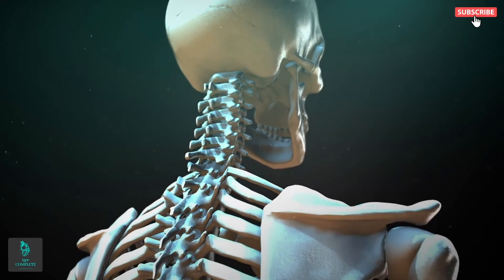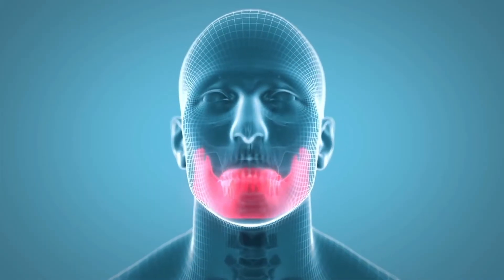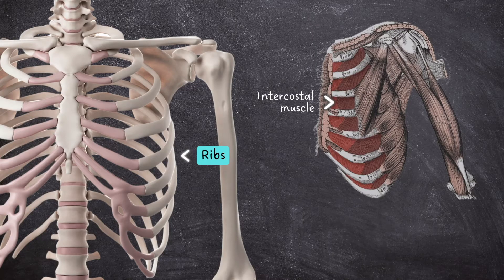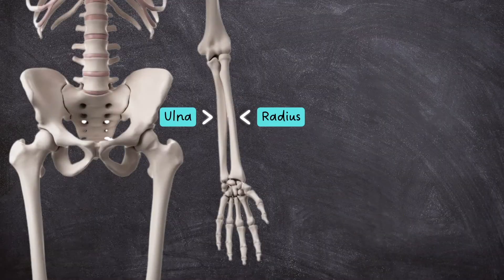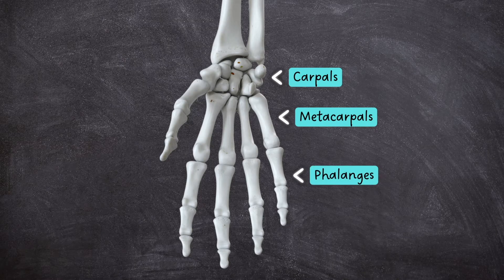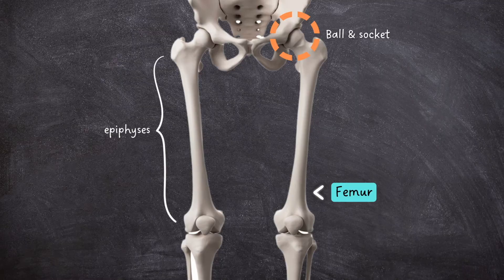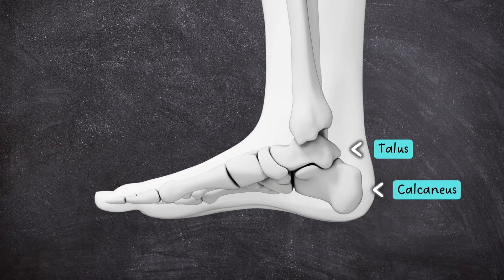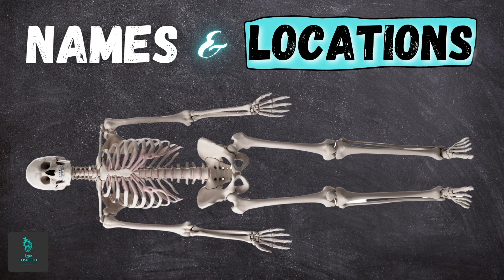The SKELETAL SYSTEM - Names & Locations of the MAJOR BONES - Anatomy & Physiology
In this video: names, locations and functions of the major bones.
- Cranium
- Mandible
- Vertebral column (spine)
- Ribs (ribcage)
- Sternum
- Clavicle
- Scapula
- Humerus
- Radius
- Ulna
- Carpals
- Metacarpals
- Phalanges
- Pelvis
- Femur
- Tibia
- Fibula
- Patella
- Talus
- Calcaneus
- Tarsals
- Metatarsals